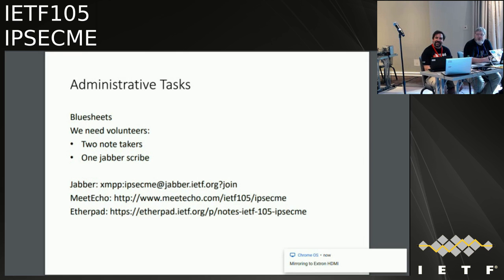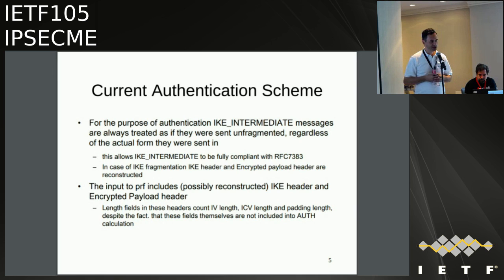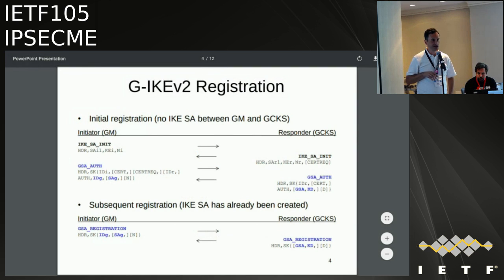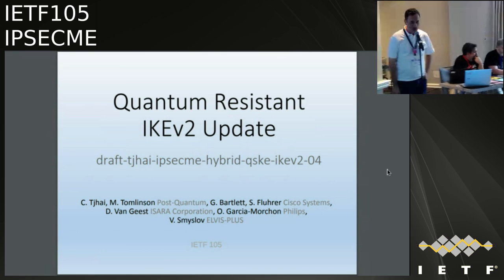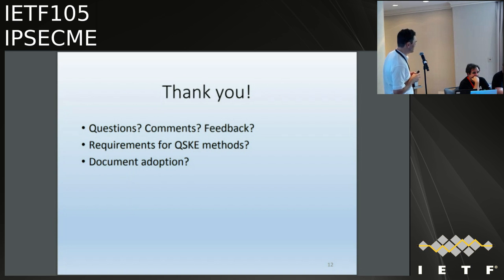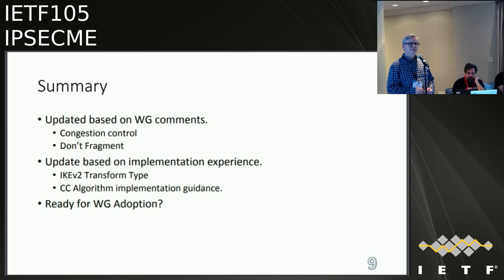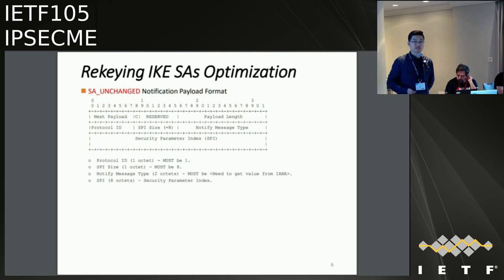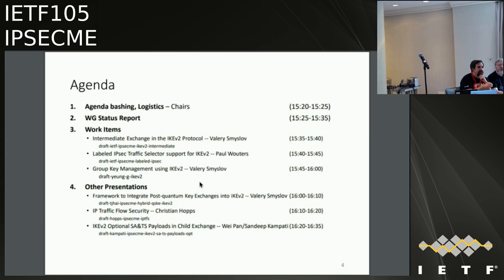IETF105-IPSECME-20190723-1520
IPSECME  meeting session at IETF105
2019/07/23 1520